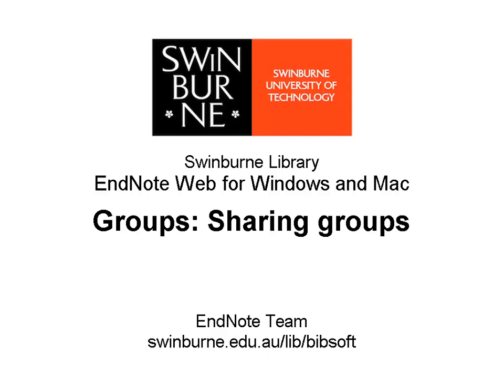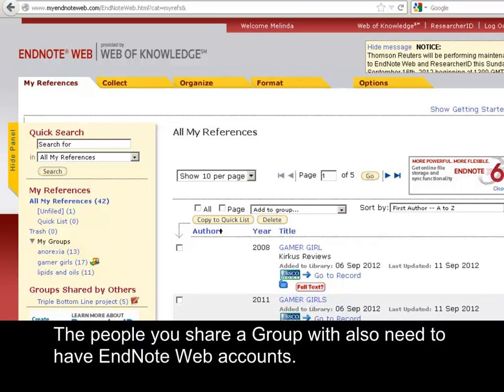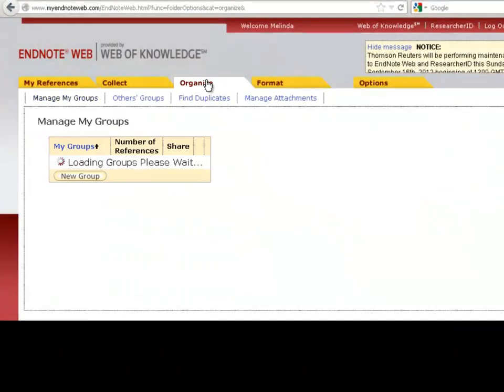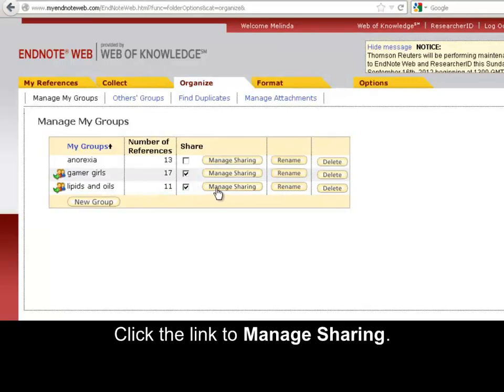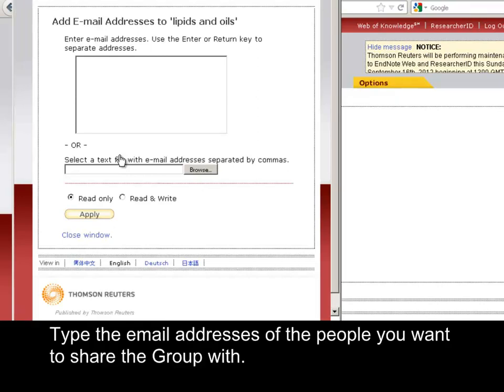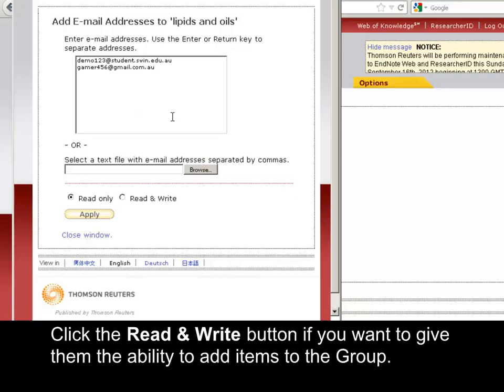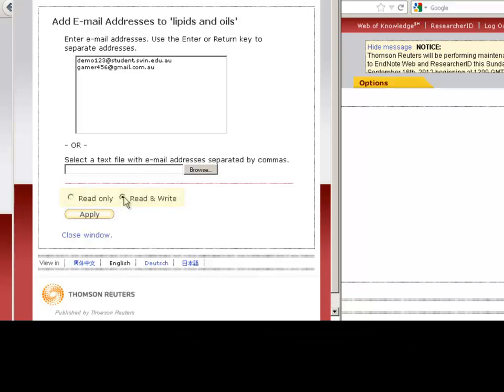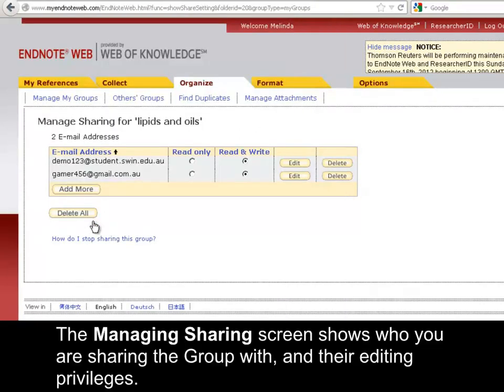Groups: Sharing groups (EndNote Web for Windows and Mac 14 of 23)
Working on a project with other students or researchers? Share a group of useful references across several EndNote Web accounts. Video 14 of 23 in the 'EndNote Web for Windows and Mac' series.